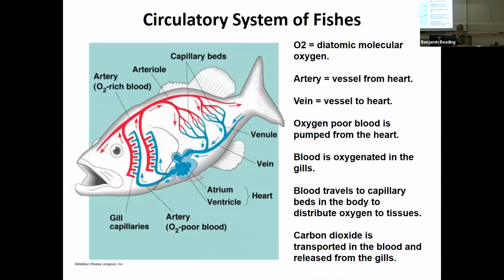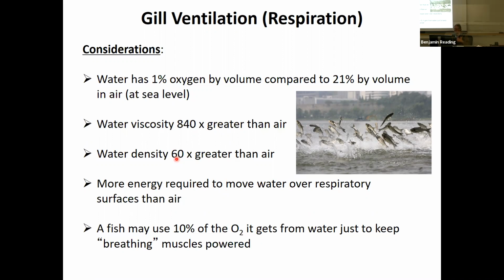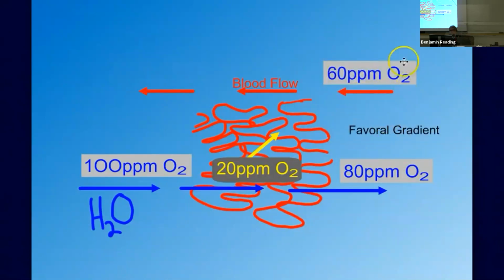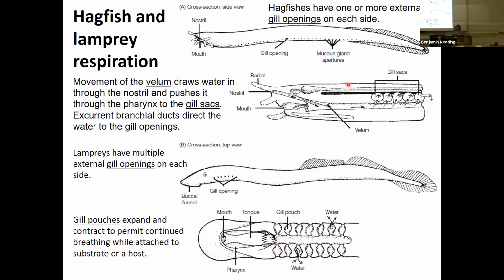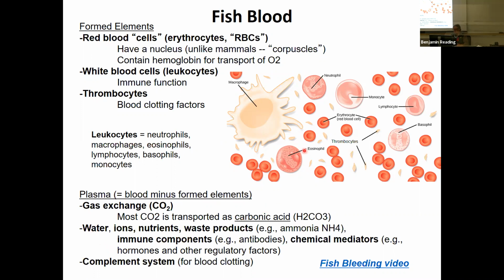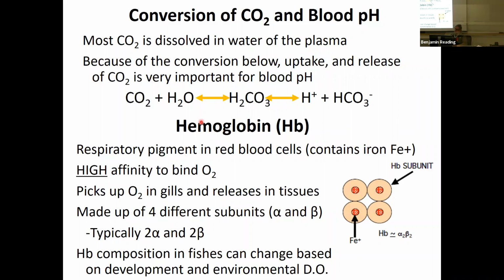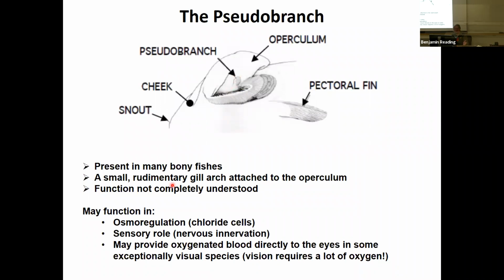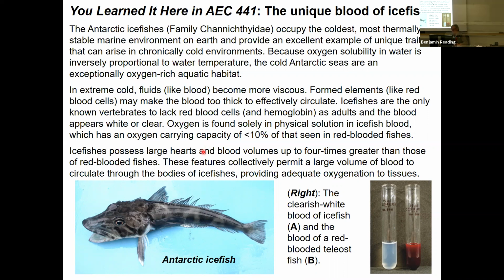Biology of Fishes Lecture 14